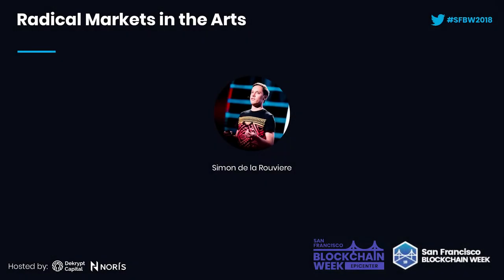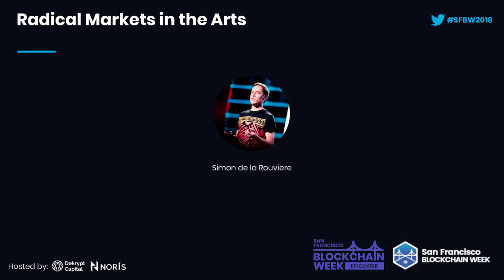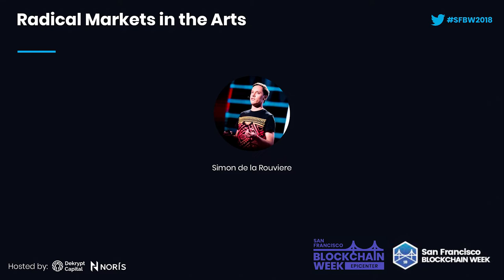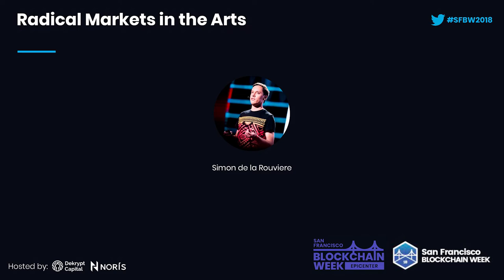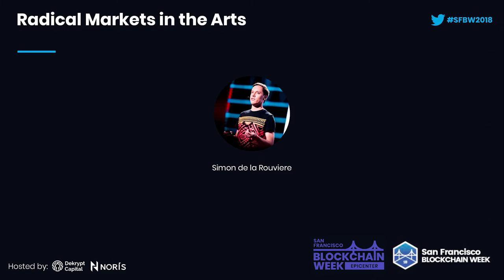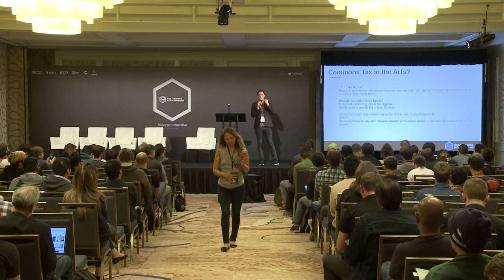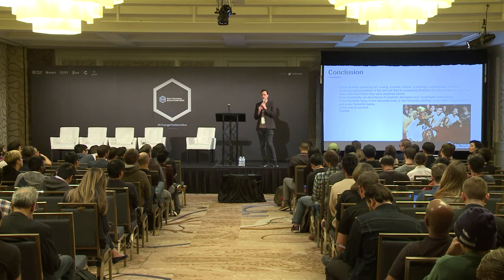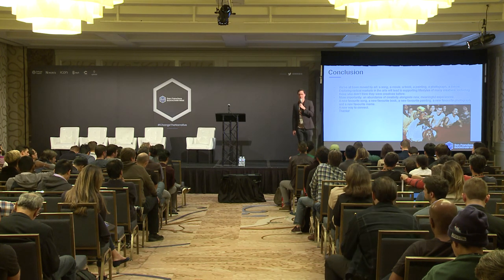Radical Markets in the Arts - Simon de la Rouviere